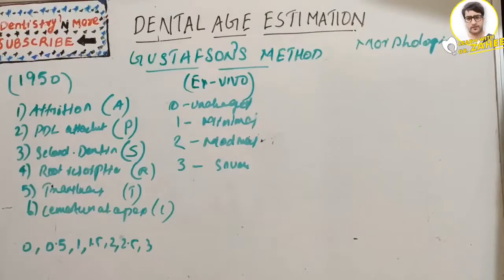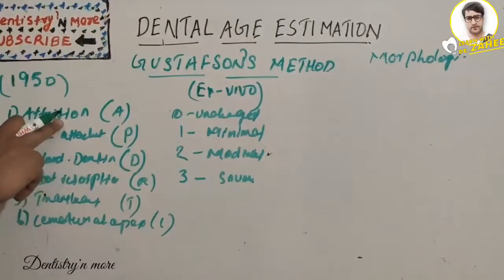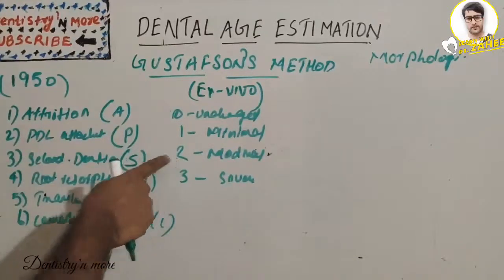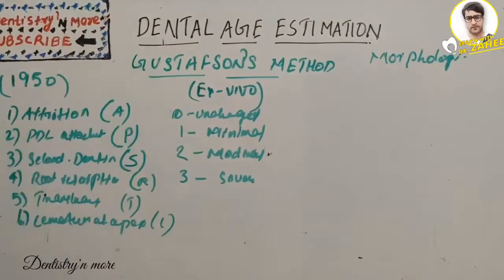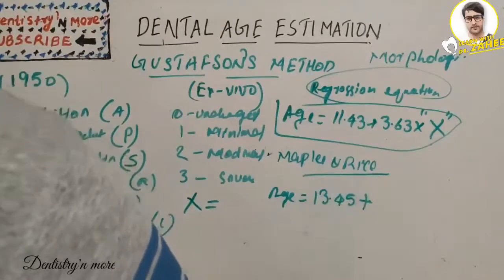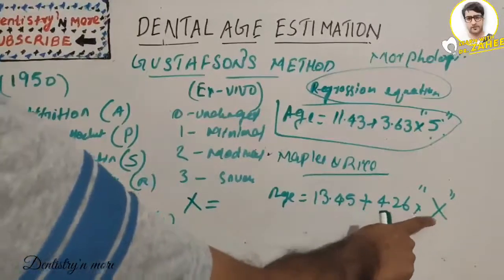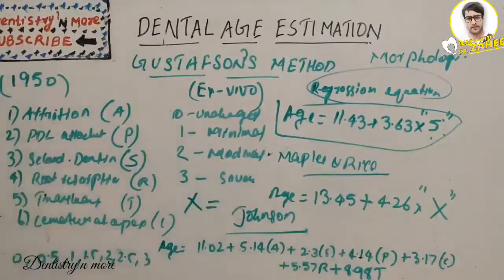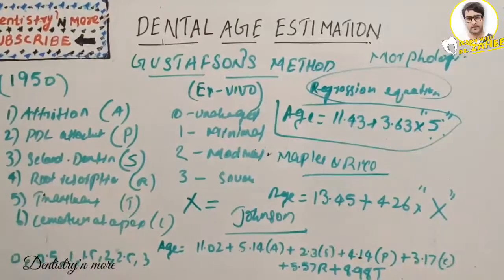GUSTAFSON'S METHOD OF AGE ESTIMATION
Gustafson's method for age determination from teeth is based on the evaluation of ground sections of teeth. Six age-associated parameters are evaluated in the ground section and are compared to a regression curve of age versus the age-associated changes.Mic used

2)Oral medicine & Radilology

3)Oral pathology

4)Pedodontics

5)Orthodontics

6)Public health dentistry